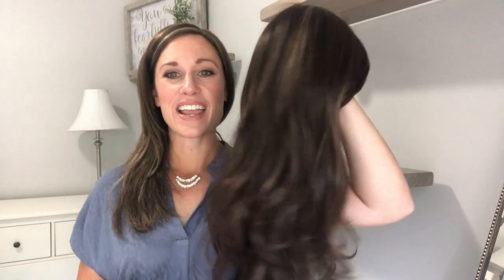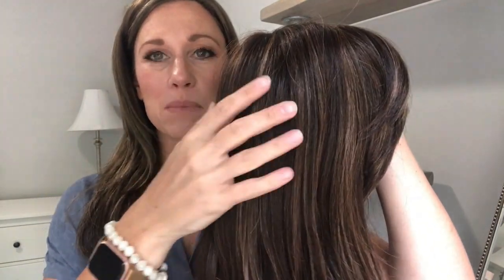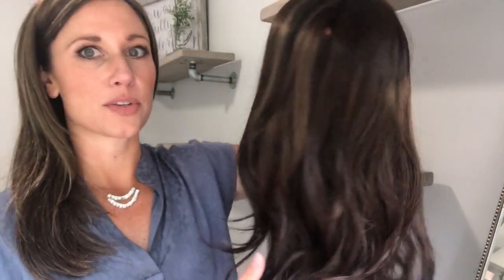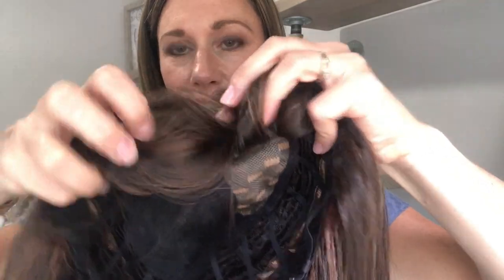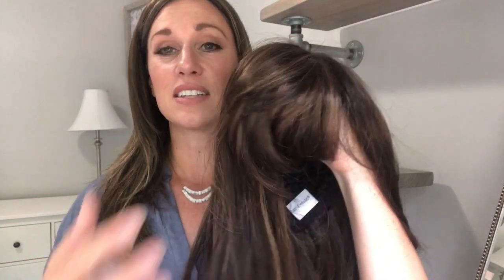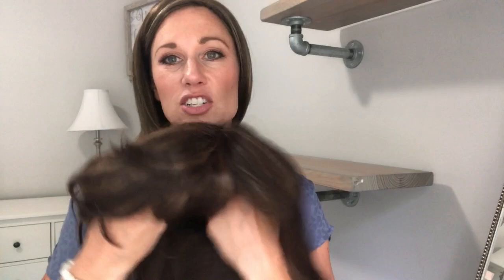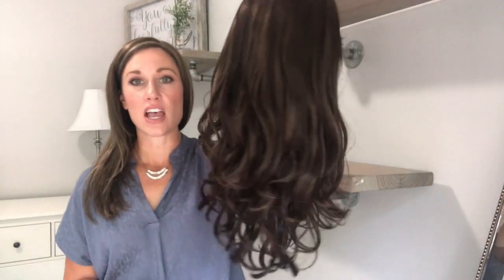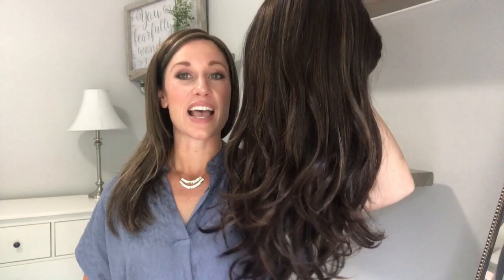Alexandra by Rene of Paris in Coffee Latte - WigsByPattisPearls.com Wig Review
Lauren reviews Alexandra by Rene of Paris in Coffee Latte.